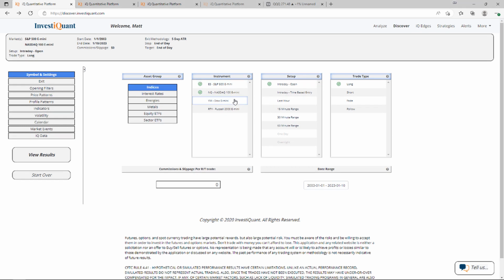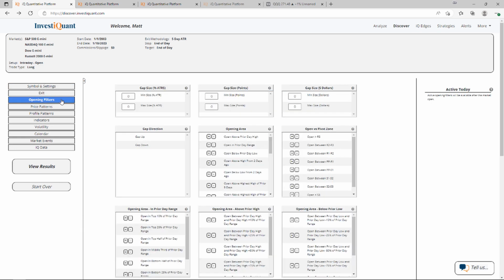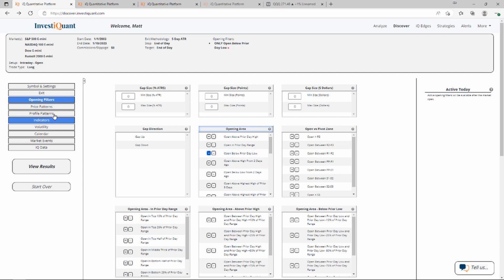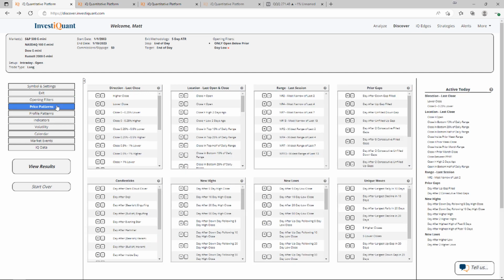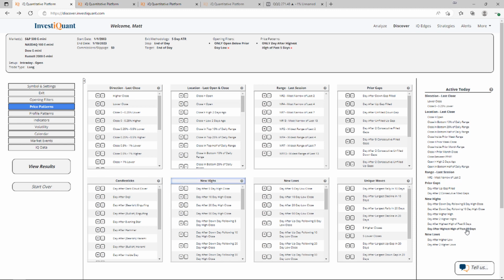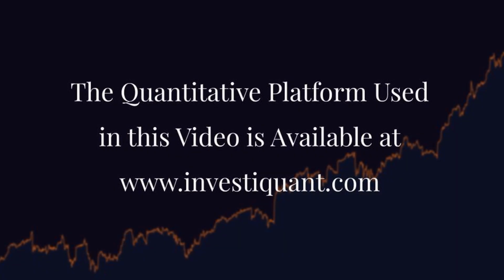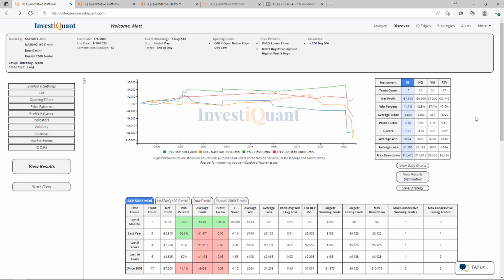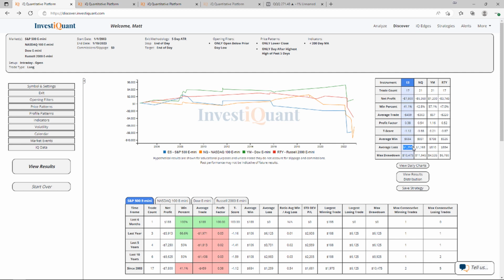The markets pushed higher and failed yesterday, let's see what has happened after that pattern.